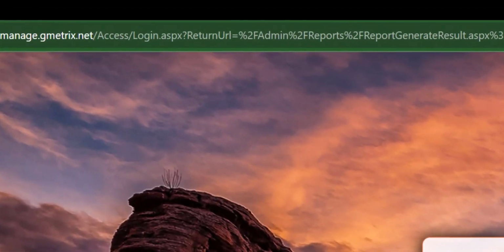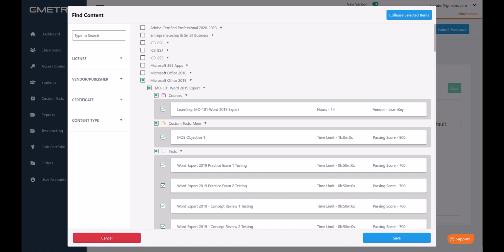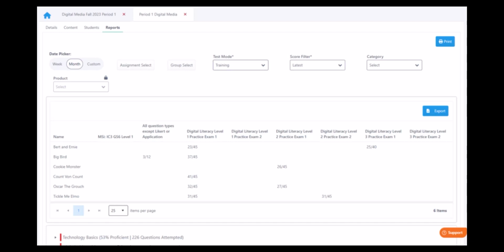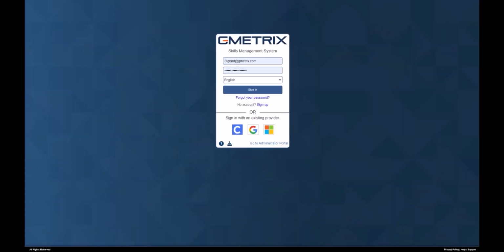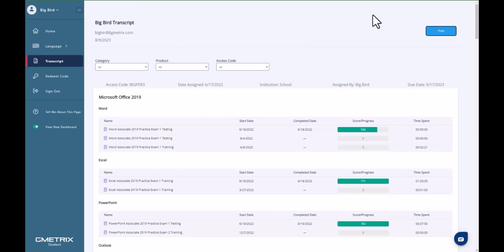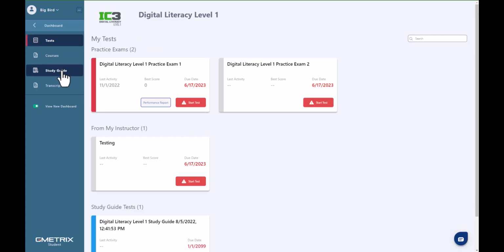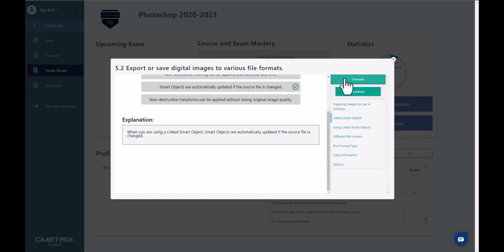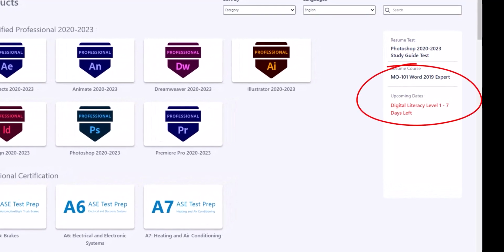What's new GMetrix?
This webinar highlights the new features launching in the GMetrix platform for the 23-24 school year.  (Live 8/9/23 & 8/11/23)